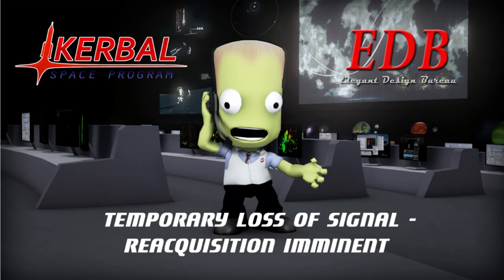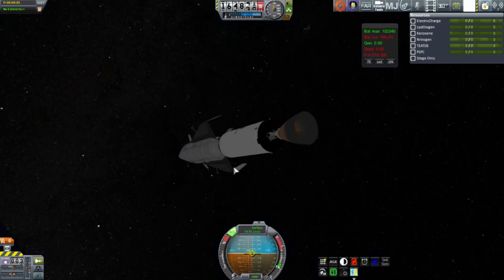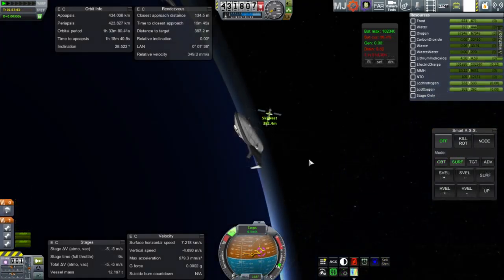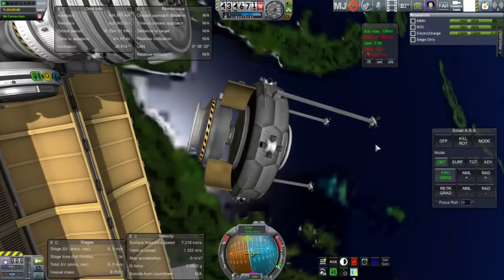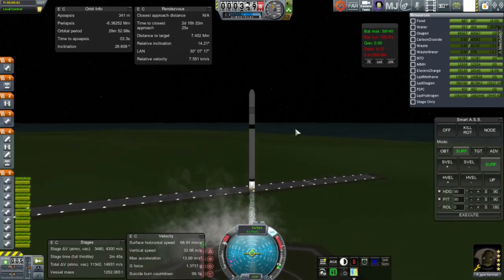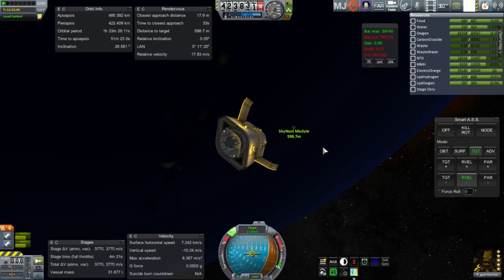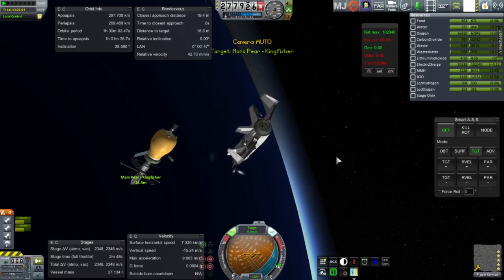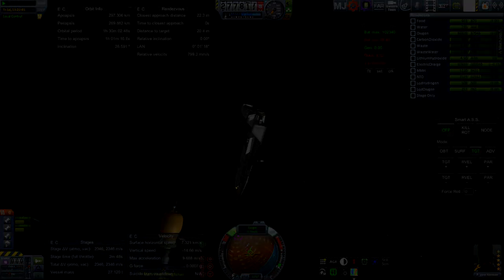Sol System Colonization in KSP/RO - 11 (2016-01-03)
I really wanted to get more in this stream, but then things went wrong. On the bright side, it was a good way to learn about how KIS and KAS work in 1.0.4.